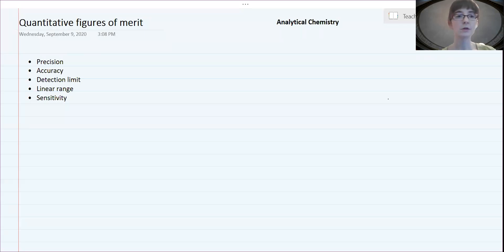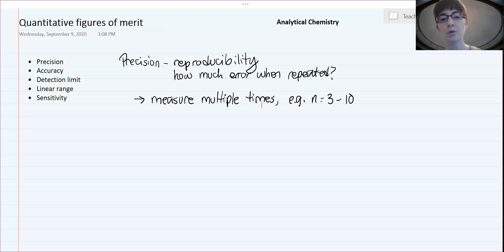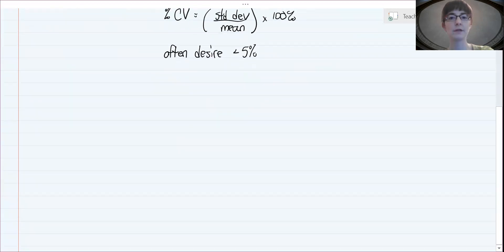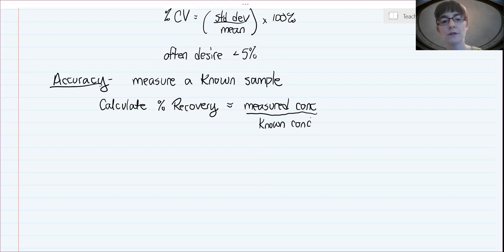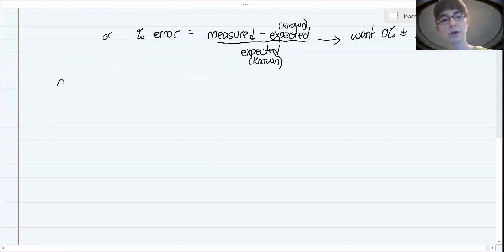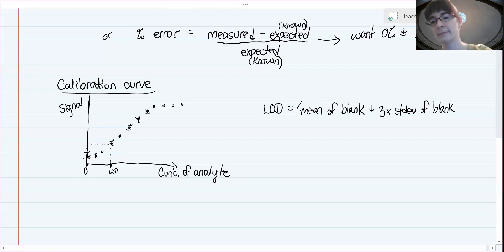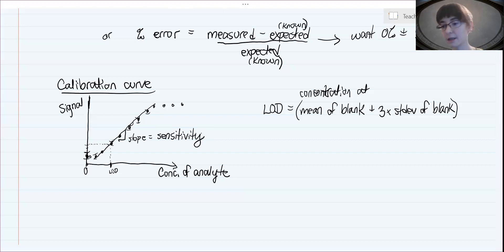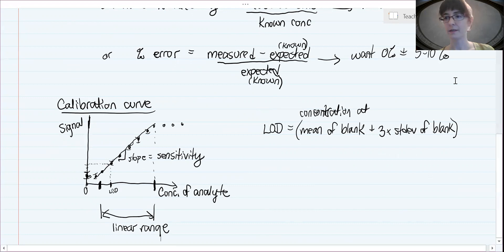Analytical Chemistry: Quantitative Figures Of Merit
Prepared for Analytical Chemistry, Chem 4090/5710
Rebecca R. Pompano, PhD
Asst Professor of Chemistry

Brief introduction to how to quantify several figures of merit for a quantitative analytical assay:
* accuracy (percent recovery)
* precision (coefficient of variation; percent error)
* limit of detection
* sensitivity
* linear range